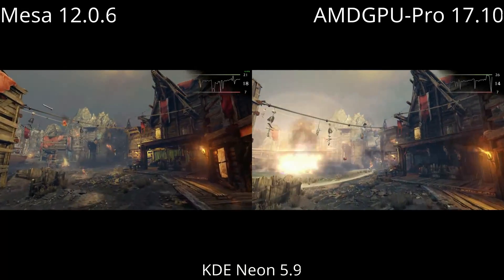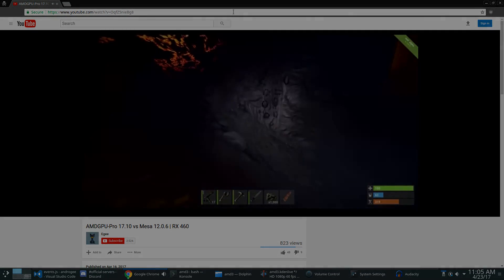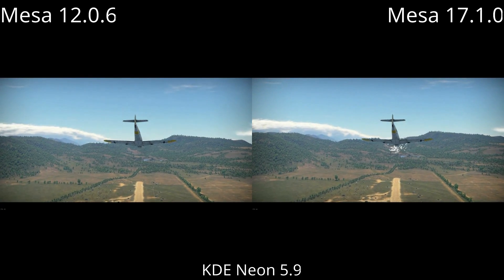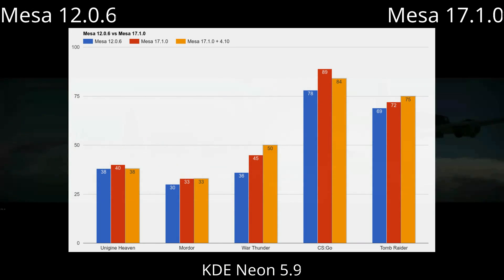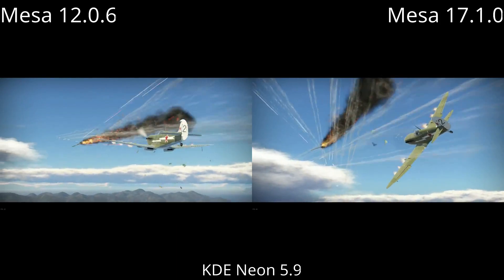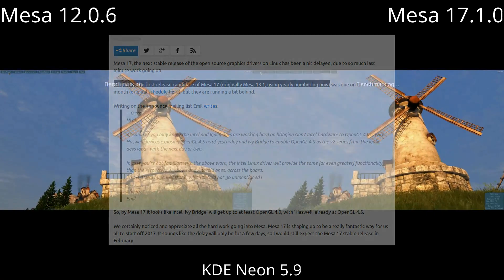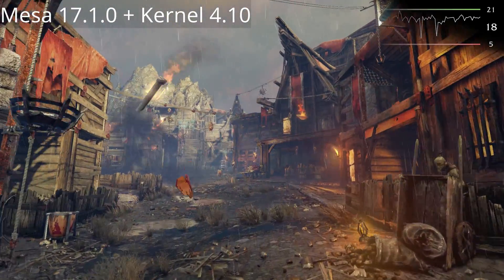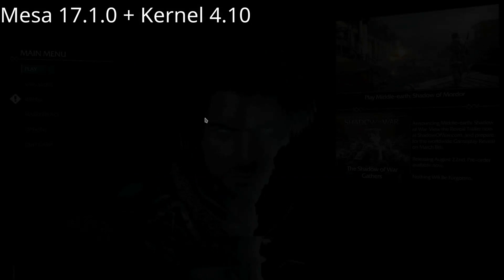Mesa 12.0.6 vs Mesa 17.1.0 | RX 460 + AMDGPU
If you thought the latest Mesa version magically offered better performance.

The funny thing is that I filmed most of this footage prior to my previous video pitting Mesa 12.0.6 against AMDGPU-Pro 17.10 but you guys made such a big deal about the fact I was using "old" drivers, I decided change the scope of the video.

You shouldn't be surprised by the findings in this video. They largely match what Michael over at Phoronix found in his benchmark

Assuming that the latest display drivers, especially the latest *development* drivers, will offer better performance over stable drivers is a myth. Never risk system stability over possible performance boosts. Its just not worth it.

⬇︎Social Links ⬇︎

✔︎ Motherboard: MSI A88XM:

✔︎ CPU: A10-7850k:

✔︎ GPU: R7 360:

✔︎ RAM: Kingston HyperX 8gb:

✔︎ SSD: Samsung 850 EVO:

✔︎ HDD: Seagate Barracuda 1TB 7200rpm:

✔︎ Input: Steam Controller:

✔︎ Capture Device: Elgato Game Capture HD60: